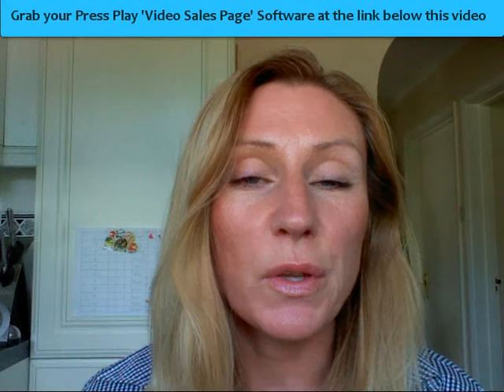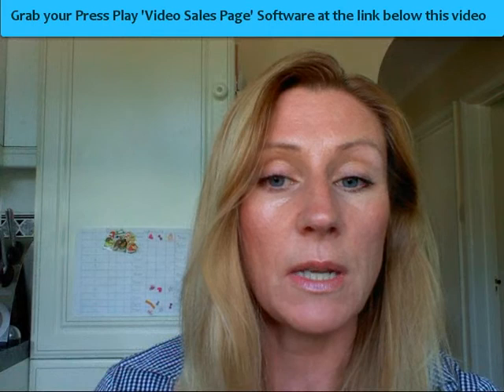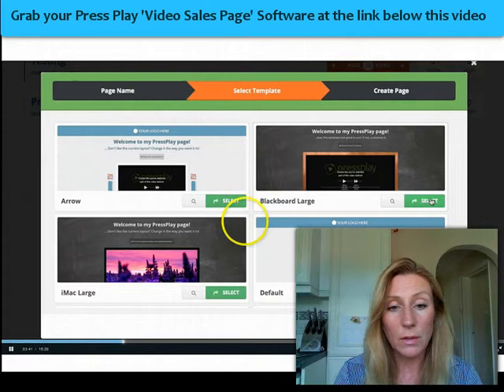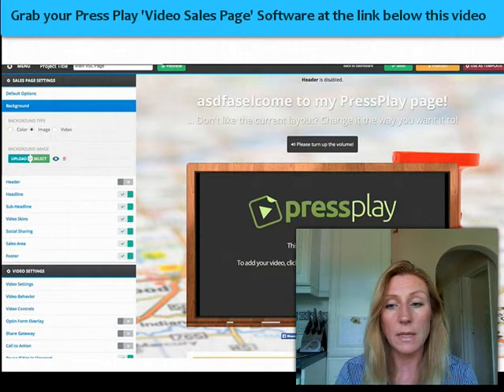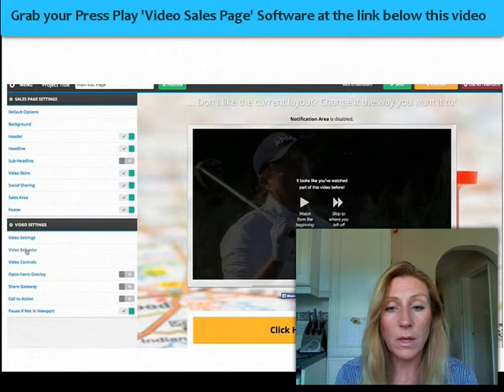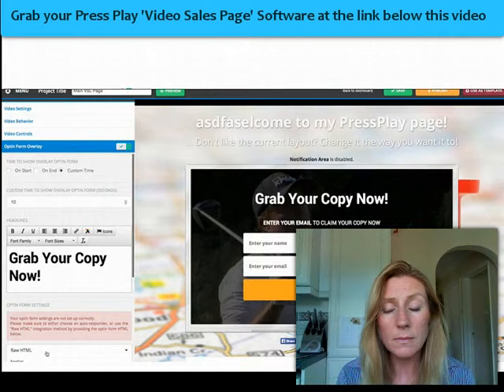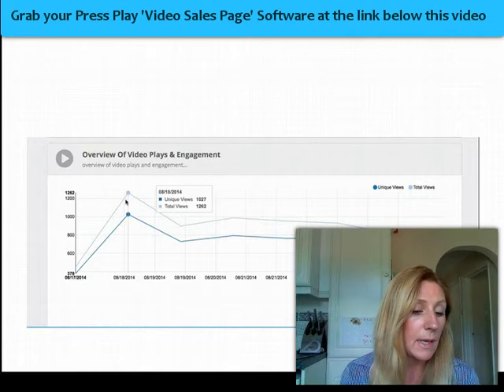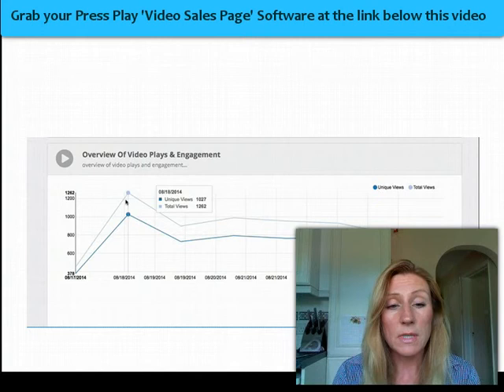PressPlay by Mark Thompson Demo [Does it Work?] With Bonus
Hey, have you ever seen a video sales letter that knocked your socks off with cutting edge features?

Something that had custom player controls, social sharing buttons, timed call to action buttons, the whole shebang?

The smartest marketers use video sales pages because quite simply videos drive huge sales, boost conversions and profits.

Now you can have them too.

It used to be that getting access to the latest and greatest video features meant signing up for expensive monthly programs.
My friends Mark Thompson and Matt Callen have changed the game.
With their new VSL and landing page app PressPlay, you can create GORGEOUS VSLs with the most cutting edge HTML5 features, including:

+  Timed Opt-in Overlay. Opt in forms that can be displayed on screen after a set amount of time.

+  Show/Hide control. Lets you decide whether the controls , e.g. play and pause buttons,  appear on screen or not.

+  Resume Playback. This lets you start your video where the viewer left off the last time they watched it.

+  Auto-Pause. Automatically pauses the video when the viewer closes the browser containing the video.

+  Call To Action Buttons. Buy Buttons that appear ON SCREEN , optionally you can put a time limit so they appear after after a few minutes, .

+  Timed Opt-in Overlay. Opt in forms that can be displayed on screen after a set amount of time.Share Gate. This , optionally,  lets you require the viewer share the video before publishing it, guaranteeing more exposure for your videos.

There are other services charging up to $300 a MONTH for this level of functionality.

PressPlay costs less than you'd pay for a small TV , one time only, .

AND, it lets you do TONS of other cool things like:

+  Create compelling copy from a simple fill-in-the blank template.
+  Generate and edit videos instantly.
+  Include pre-designed graphic elements for extra visual "spark".
+  Embed with Facebook and email.
+  Track your results and conversions with built-in analytics tools.
+  Create GORGEOUS squeeze pages and landing pages with simple fill in the blanks tools.

Take advantage of dozens of other features that will boost your conversions.

Seriously.

If there's ANYTHING out there that's an all-in-one marketing machine with the potential to boost your profits overnight, it's PressPlay.

To get all the video editing features AND the copy and landing page features that PressPlay provides anywhere else, you could spend THOUSANDS of dollars.

PressPlay is awesome AND affordable. So…

If you hate writing copy…
If you don't know how to create VSLs…
If you're struggling to make money online…
PressPlay can change your life.

Best Video Sales Page Software?

Press Play reviews
Press Play VSL reviews
Mark Thompson
PressPlay
PressPlay review
PressPlay reviews
PressPlay bonus
PressPlay demo
PressPlay features
Pressplay Discount
Pressplay Mark Thompson
Pressplay Matt Callen
Pressplay app review